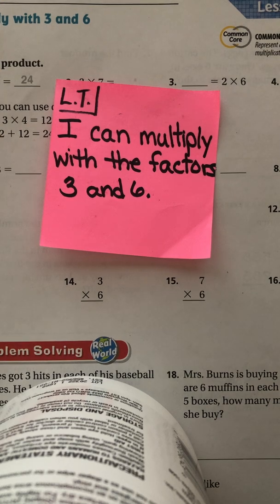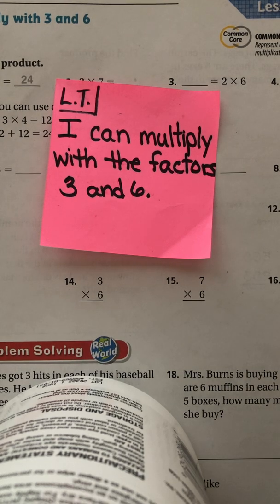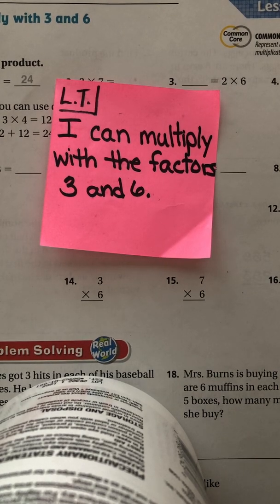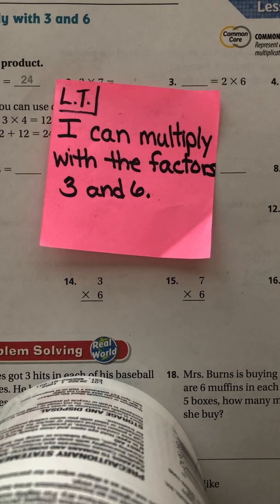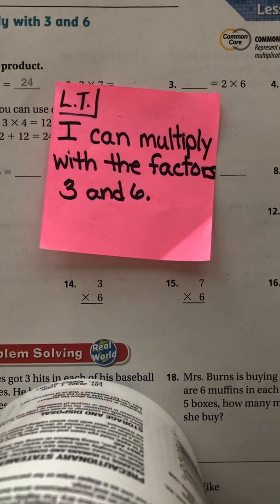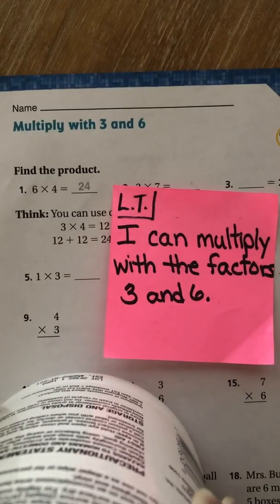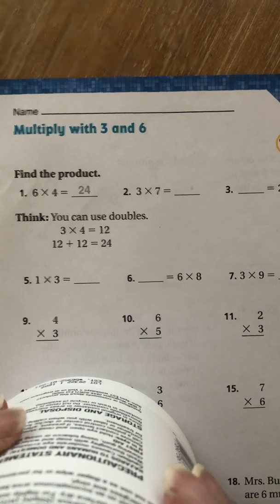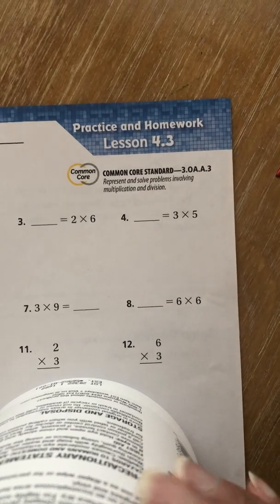Homework pages 207-208 Ms. Harling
Multiply with 3 and 6